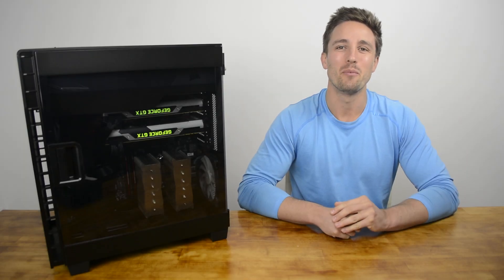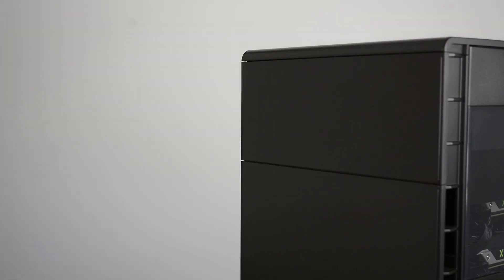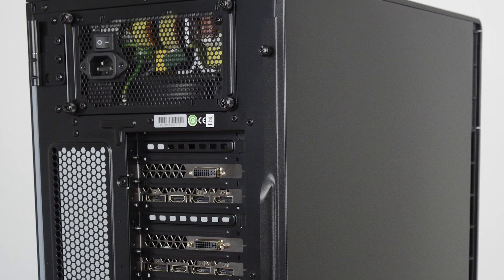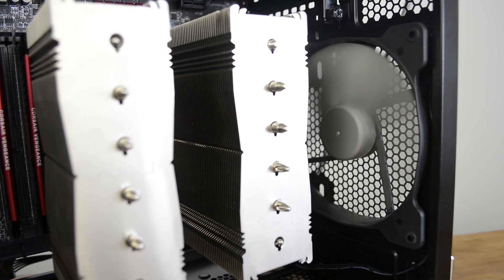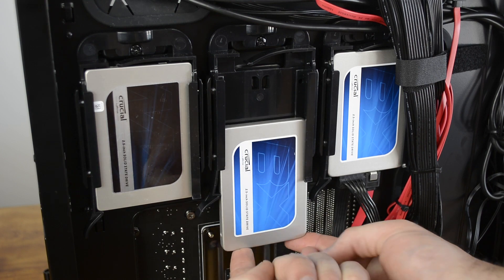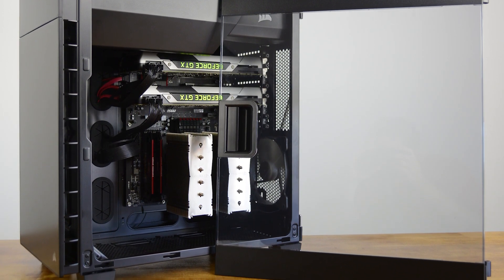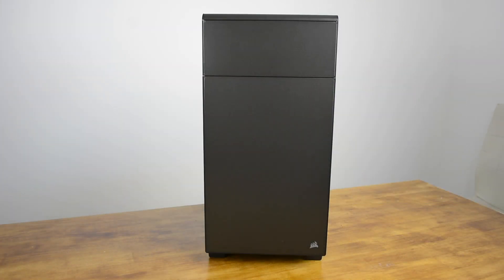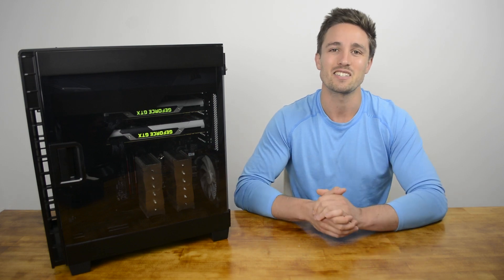Corsair Carbide Series 600C: Review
Corsair's new Carbide Series 600C is a "Clearly Beautiful" inverse ATX case, featuring a large window-door panel to show off your upside down hardware.

Got questions?

VIDEO INDEX

0:15 - Introduction
0:37 - Design and build quality
1:15 - External: Sides
1:38 - External: top
1:52 - External: Back
2:06 - External: Bottom
2:15 - Internal
2:42 - Cooling
3:22 - GPU space
3:31 - Up top
3:43 - Storage slots
4:06 - Our build & installation
5:40 - It's great to work with
5:53 - Temperature test
6:15 - Overall
6:41 - Proof is in the pudding

KEY FEATURES

- Inverse ATX design
- Panoramic window
- Large 63l volume
- 3-speed integrated fan controller
- Tool-less 3.5" and 2.5" slots
- Dust filters included
- Minimalist aesthetics

PRODUCT LINK